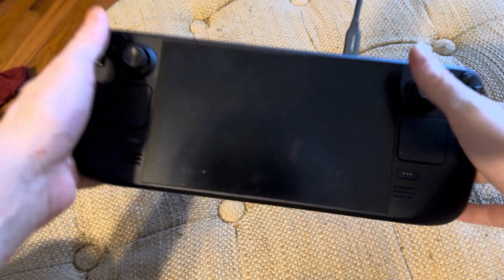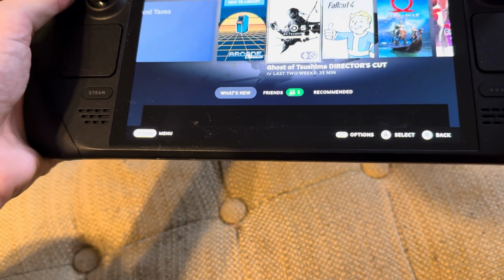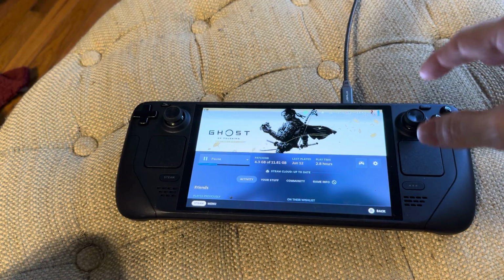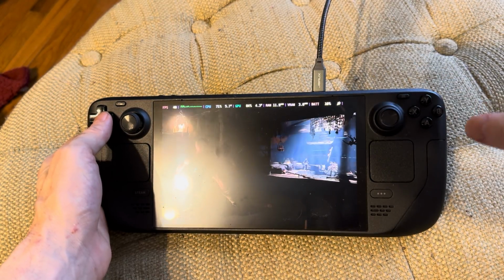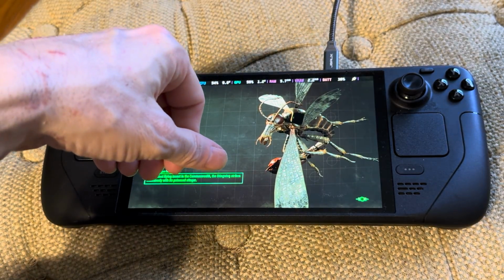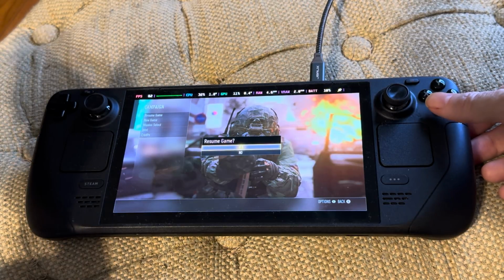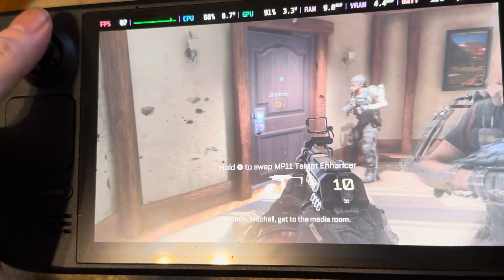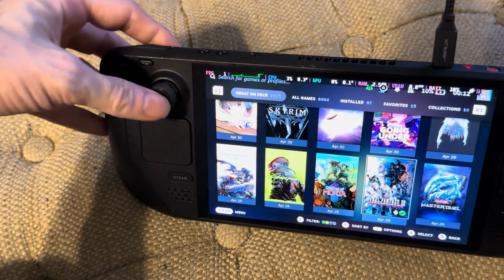My thoughts on the Steam Deck OLED